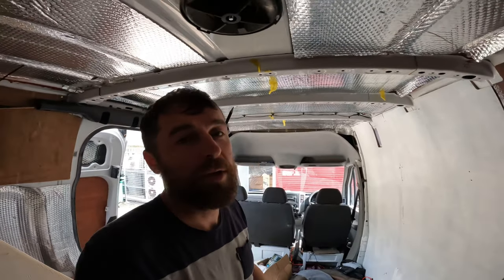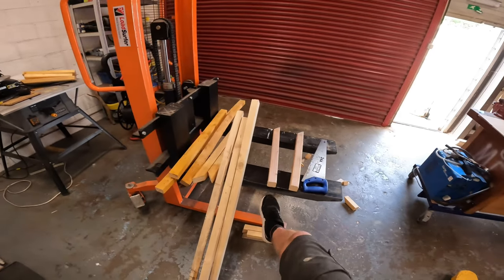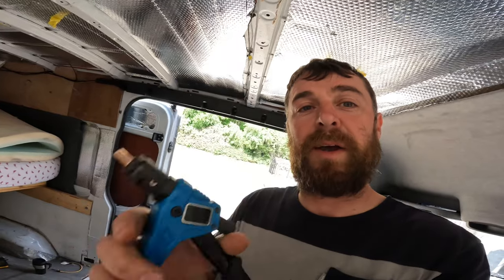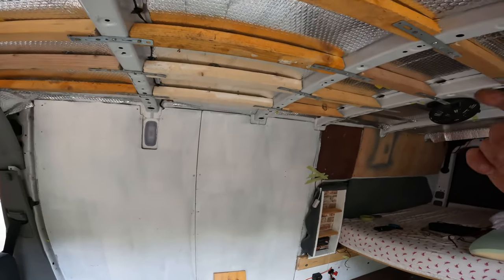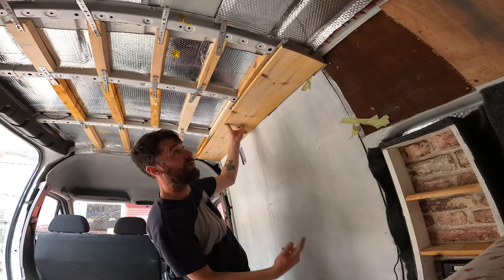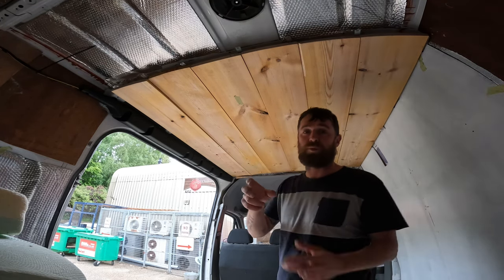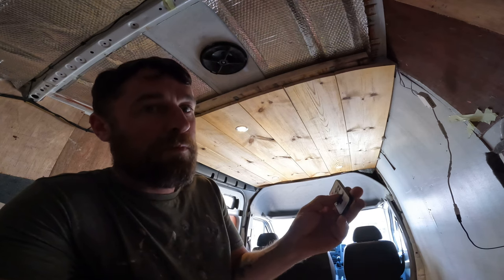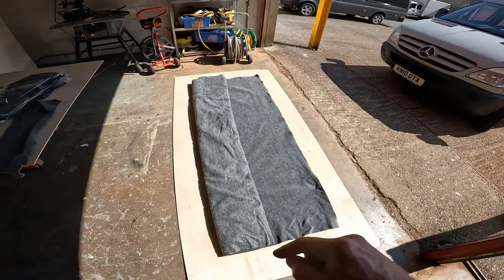Mercedes Sprinter Campervan Build Interior Part 1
Working on the interior of my van I am converting into a self built campervan.